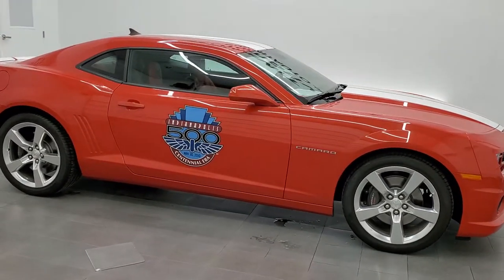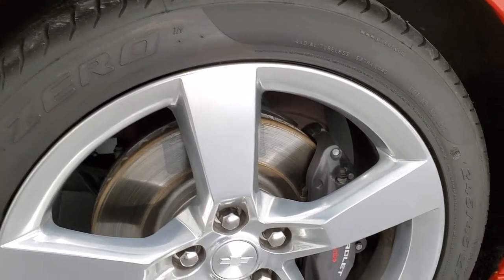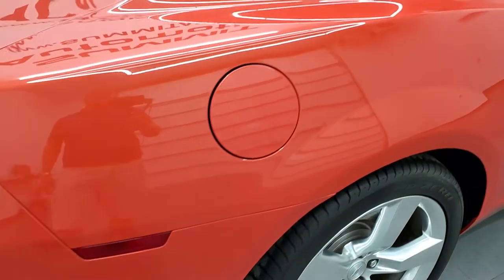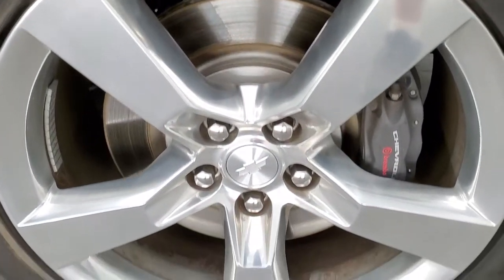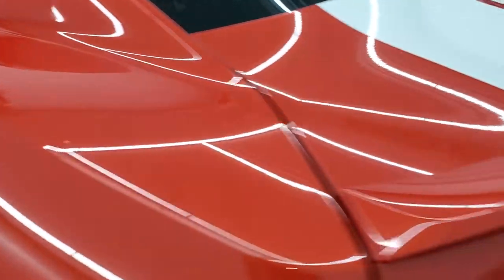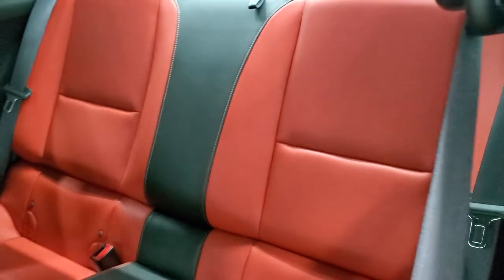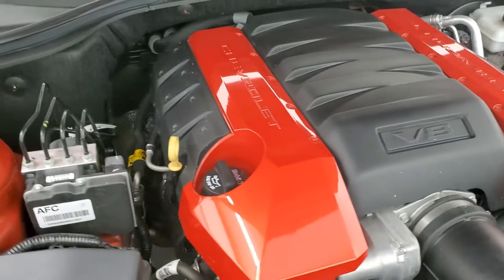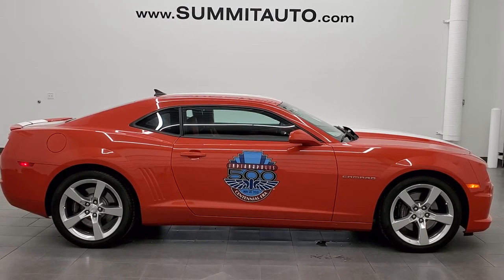2010 CHEVROLET CAMARO 2SS INDIANAPOLIS CENTENNIAL ERA EDITION WALK AROUND 11853Z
This 2010 CHEVROLET CAMARO 2SS INDIANAPOLIS CENTENNIAL ERA EDITION IN INFERNO ORANGE METALLIC FOR SALE IN FOND DU LAC OSHKOSH WISCONSIN 54935 is the vehicle we did walk around review of today.

Thank you for checking out this video of this 2010 CHEVROLET CAMARO 2SS INDIANAPOLIS CENTENNIAL ERA EDITION IN INFERNO ORANGE METALLIC FOR SALE IN FOND DU LAC OSHKOSH WISCONSIN 54935

STOCK: 11853Z
PRICE: $29,993
MILES: 5,326
MAKE: CHEVROLET
MODEL: CAMARO
VIN: 2G1FK1EJ5A9210945
LOCATION: FOND DU LAC OSHKOSH WISCONSIN, 54937 TRUCKS ON 41

CLEAN TITLE HISTORY! 6.2 Liter OHV V8 Engine, 400 Horsepower, Indianapolis Centennial Era May 30 2010 Edition, Two Door Coupe, 2SS Package SS 2, 6 Speed Automatic Transmission, Automatic Transmission Center Console Shifter, Rear Wheel Drive RWD 4x2 Two Wheel Drive, Dual Rear Exhaust, Onstar System, Dual Power Heated Seats, Non Smoker, Brown Leather Seats, Bucket Seats, Heated Power Mirrors, Stabilitrak Traction Control, Pirelli Pzero P275/40 ZR20 Tires, 20 Inch Rims Premium Wheels, Polished Aluminum Rims Premium Wheels, Four Wheel Disc Brembo Brakes, Decklid Spoiler, Reverse Sensors, Chrome Tipped Exhaust, AM / FM Radio Tuner, Sirius/XM Satellite Radio Capabilities Sirius / XM, CD Player, Boston Premium Audio Sound System, Auxiliary MP3 Jack Portable Audio Connection, USB Jack Portable Audio Connection, Keyless Entry with Factory Remote Start, Rear Window Defroster, Driver and Passenger Front Air Bags, L.A.T.C.H. Child Safety System, Side Curtain Air Bags SRS Safety Restraint System, Multi-Function Steering Wheel Controls, Homelink System with Three Programmable Buttons for Garage Doors, Lighting Systems & Security Systems, Compass, Outside Temperature Display and Mileage Display, Fold Down Rear Seats, Factory Floormats, Air Conditioning AC, Cruise Control, Power Locks, Power Windows, Automatic Headlights Autolamp, Tilt/Telescope Steering Wheel, Inferno Orange Metallic, CLEAN AUTOCHECK! Very very clean inside and out! This is one of the sharpest 2010 Chevrolet Camaro 2SS cars we have ever had on our lot! Make your move before this super clean ride is gone!

STOCK: 11853Z
PRICE: $29,993
MILES: 5,326
MAKE: CHEVROLET
MODEL: CAMARO
VIN: 2G1FK1EJ5A9210945